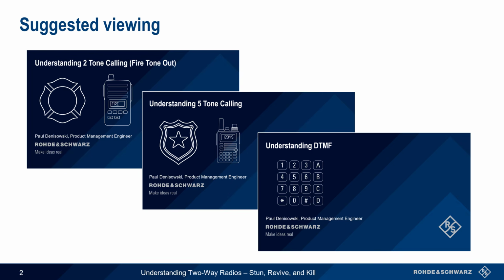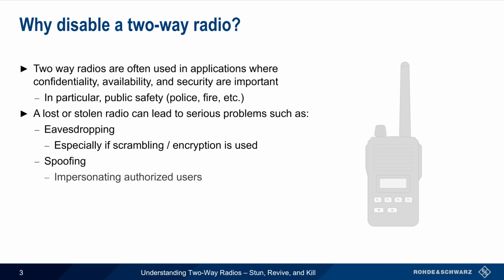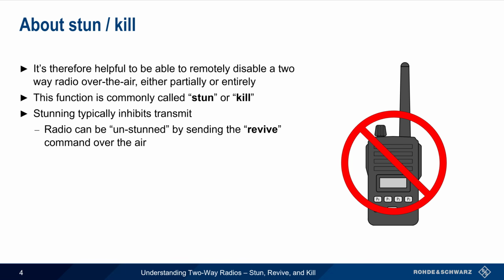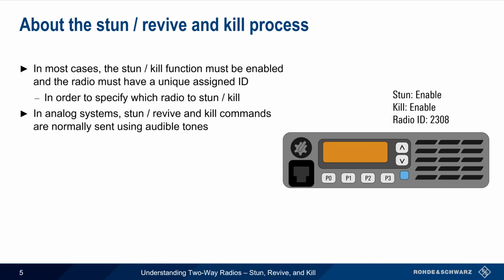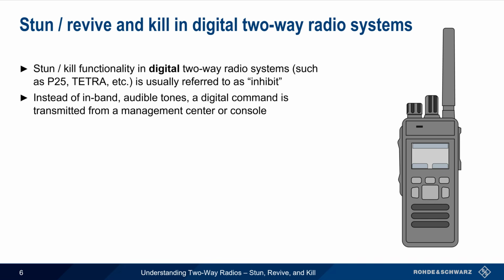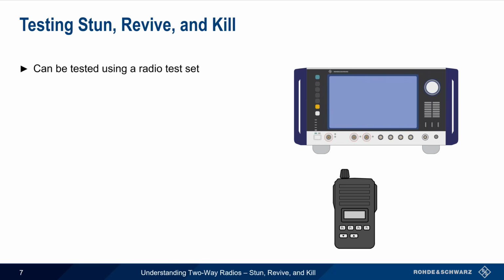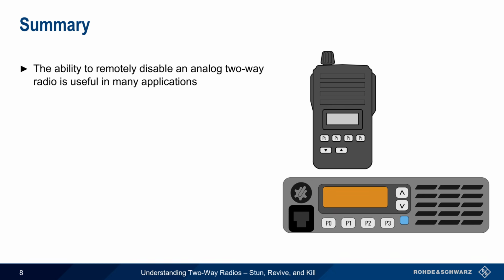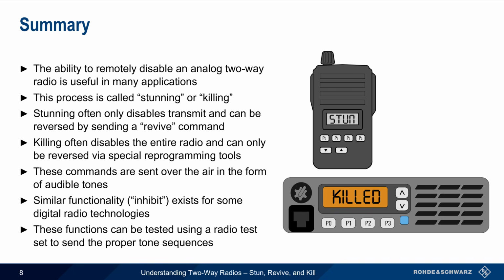Understanding Two-Way Radios - Stun, Revive, and Kill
This video explains how tone-based, over-the-air messages can be used to disable the functionality of two-way analog radios and how this functionality can be tested.

Timeline:
00:00 Introduction
00:16 Suggested viewing
00:39 Why disable a two-way radio?
01:46 About stun / kill
02:50 About the stun / revive and kill process
03:51 Stun / revive and kill in digital two-way radio systems
05:04 Testing stun, revive, and kill
06:07 Summary